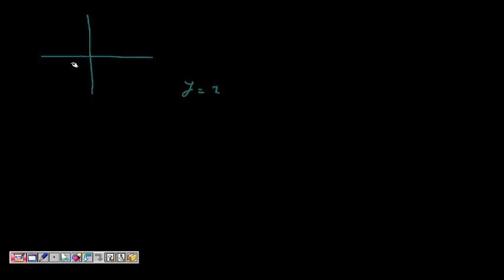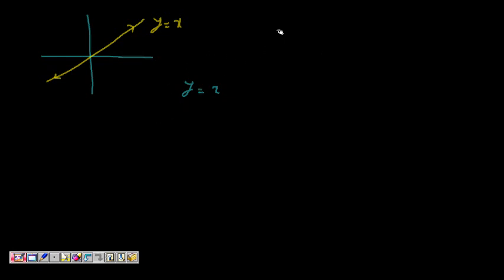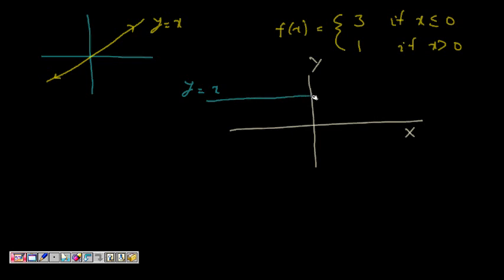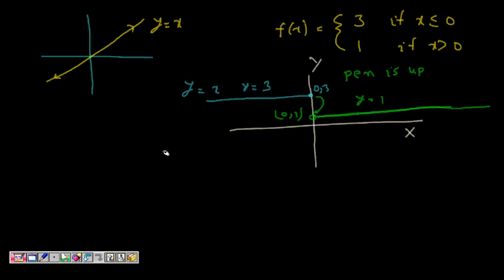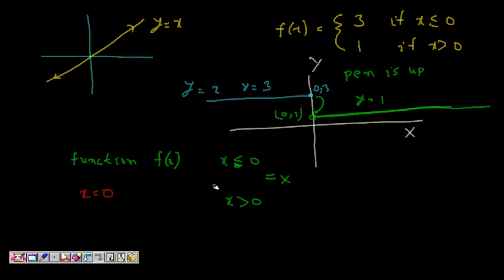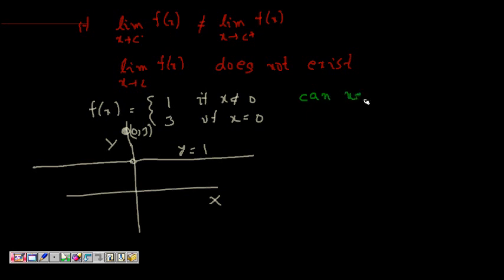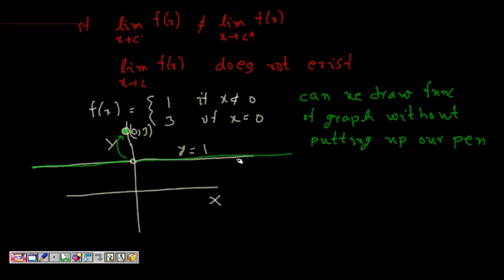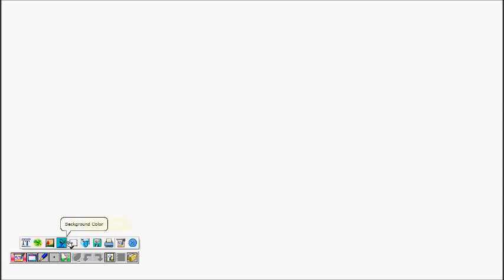Continuity of Function at a Point Definition - (CBSE IIT Class 12 Maths Calculus)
how to check continuity of function in calculus
continuity of function
continuity of piecewise function
how to determine continuity of composite function
continuity of rational function
What is the Relationship between Differentiability and Continuity in Functions - Calculus Tips
Continuity - Example 1 - Is the function continuous?
Finding the value that makes the function continuous
Continuity and Open and Closed Intervals
Properties of Continuous function
The Limit Definition of Continuity - Making Sense of the Definition

References-
1. Continuity - Piecewise Function Example- PatrickJMT
2. Continuity : Making a Piecewise Function Continuous - PatrickJMT